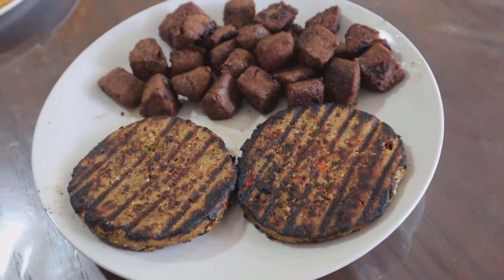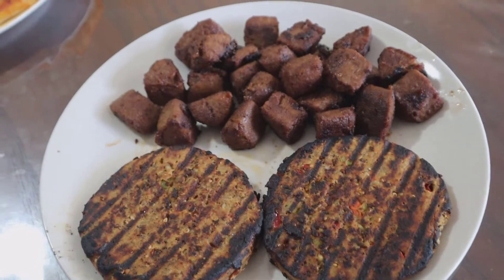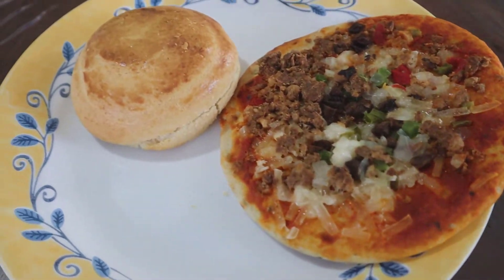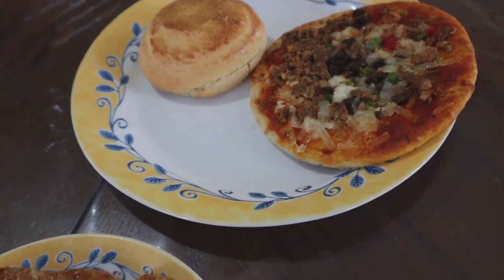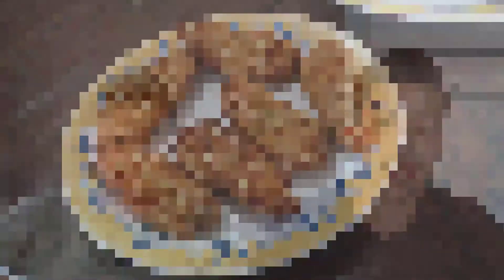UMAMIBROS TAKE ON VEGAN!!!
Welcome back to the channel umamigang!!!

Today, we're trying out frozen vegan food from our local grocery stores. Watch and see our review and reactions to it. This is for everybody who wants to become a vegan LOL!

songs in video:
Morning Dew
Feel It - LiQWYD
Dream Of A Day